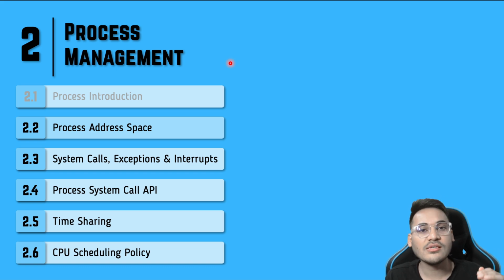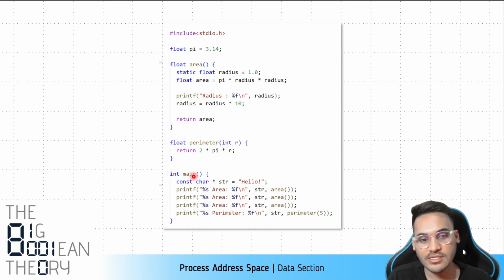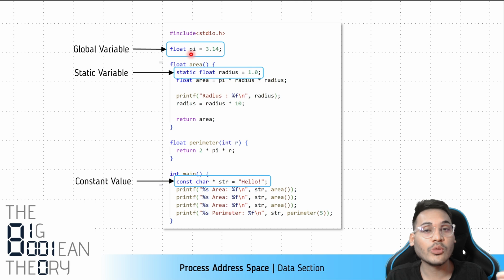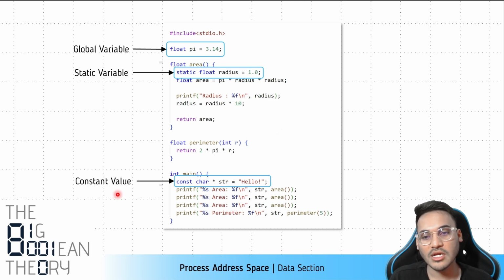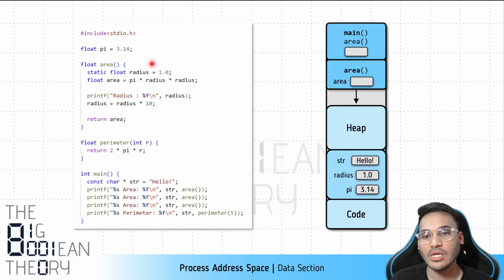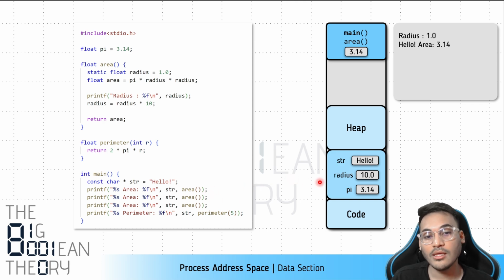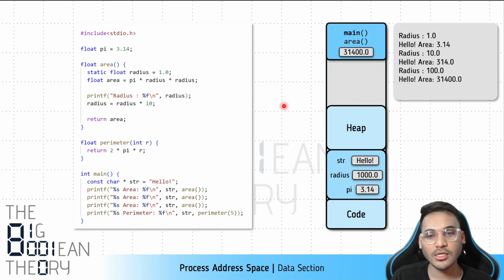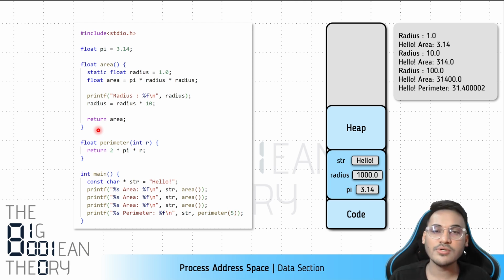Data Section | Operating Systems - 2.2.7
0️⃣1️⃣ This video describes the Data Section in the Process Address Space. 1️⃣0️⃣
✨ Operating Systems  ✨ OS ✨ GATE ✨ Process ✨ Address Space ✨ Memory ✨ Data ✨ Global Variables ✨ Static Variables

🙂 === REACH OUT! ===